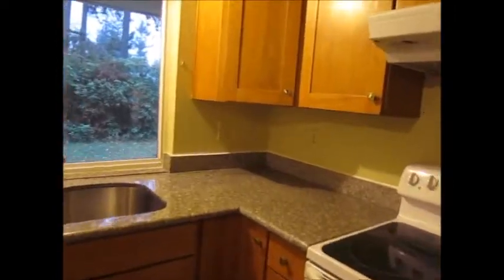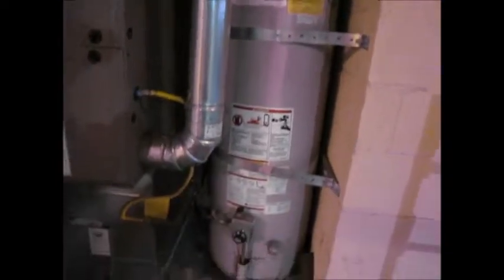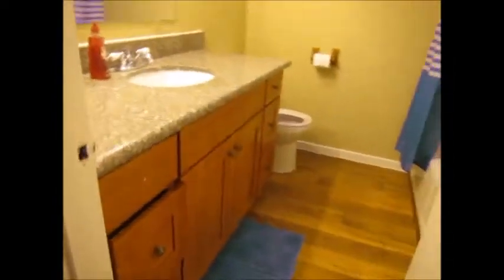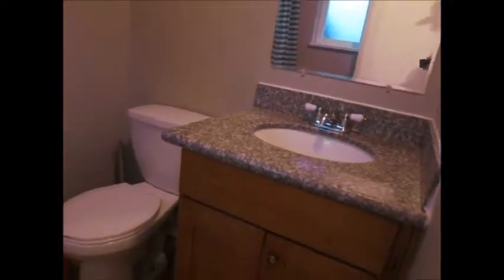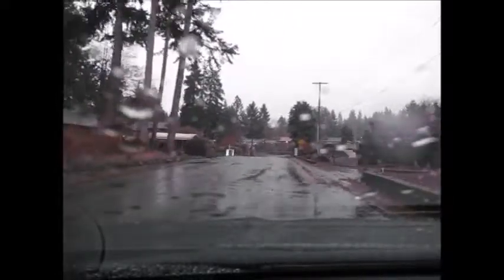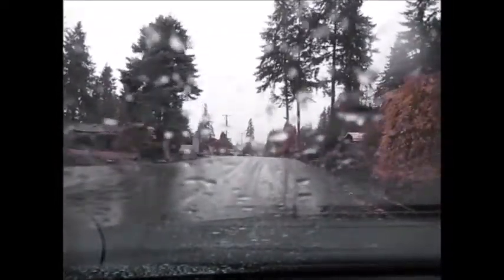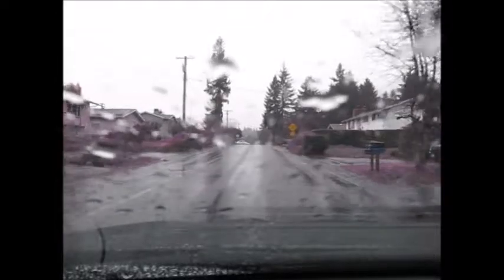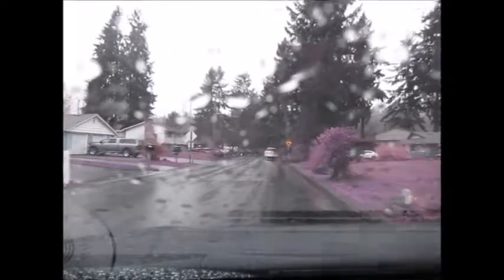14823 25th Ave. E. - Interior and Drive Around